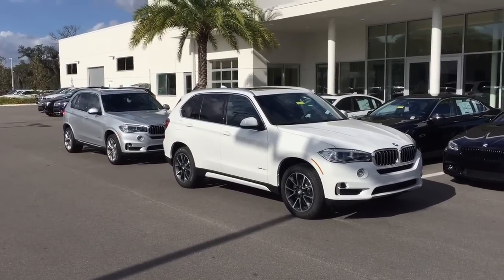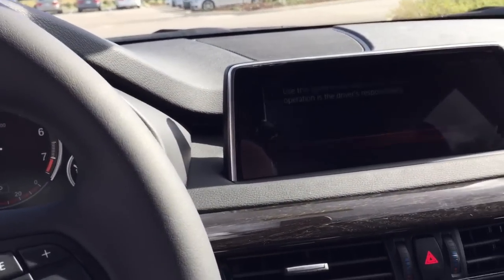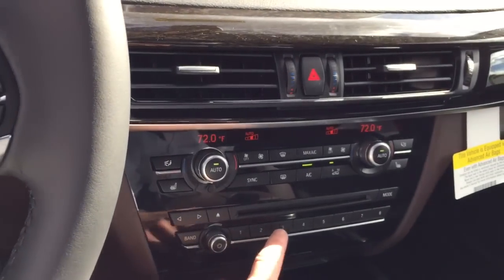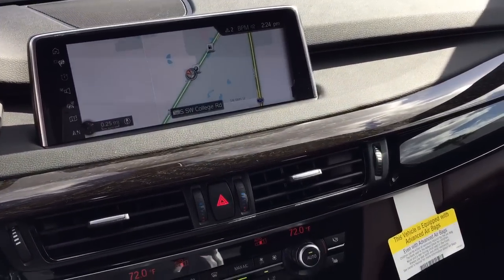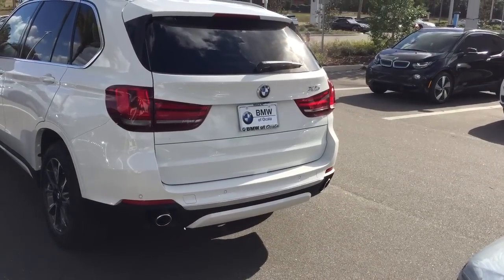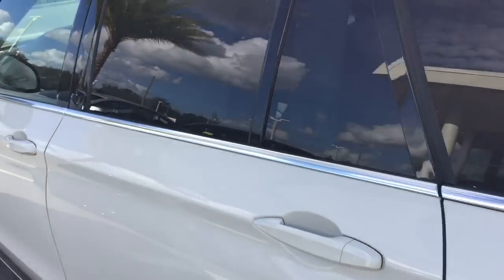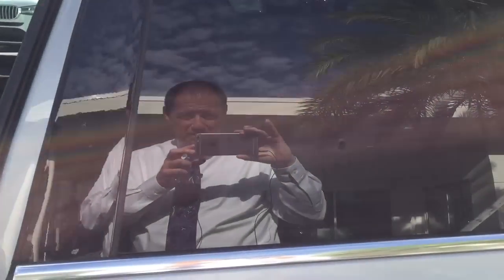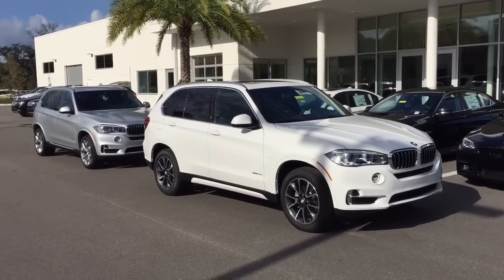2017 BMW X5